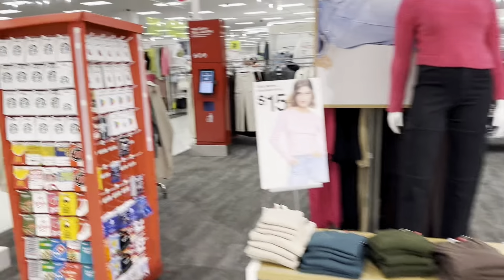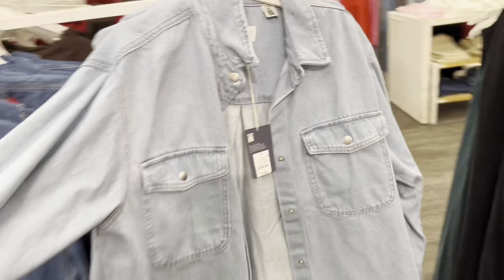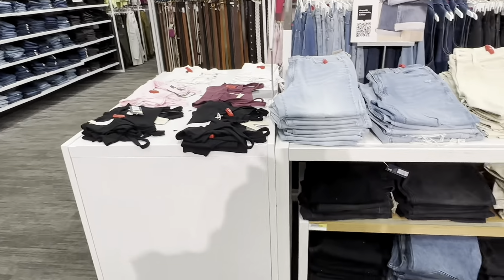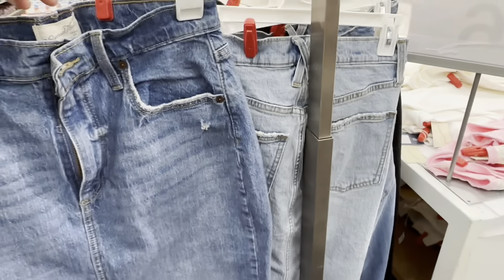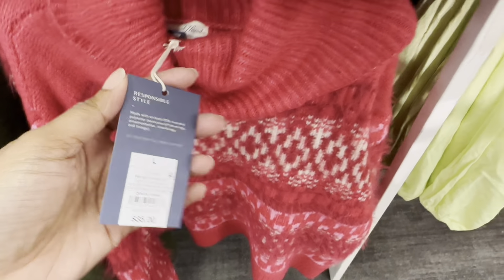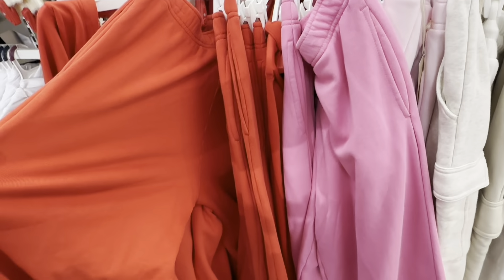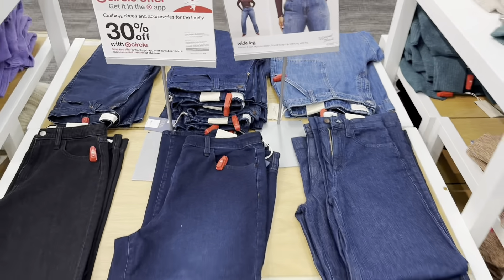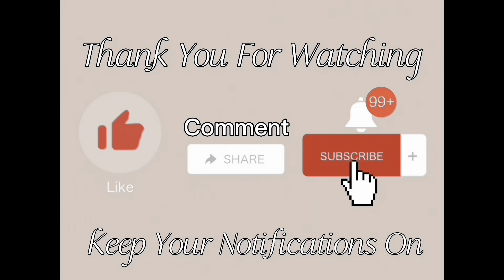Universal Thread Co. | Come With Me | Holiday shopping 🛍️ 🛒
Today's Video is a walkthrough of the Universal Thread Co Clothing. Hope You Enjoy!

I do weekly walk through vlogs to keep you updated on what's new in store. I enjoy walking through different stores to see what's out and current. I secretly like the hunt of finding new things and even better at a discounted rate.

I really enjoy purchasing home decor, clothing, shoes, bags, etc.

You'll never know which store I'll end up next. It will be greatly appreciated!

*** I DO NOT CLAIM NOR OWN ANY MUSIC PLAYED IN THE BACKGROUND OF THIS VIDEO ***